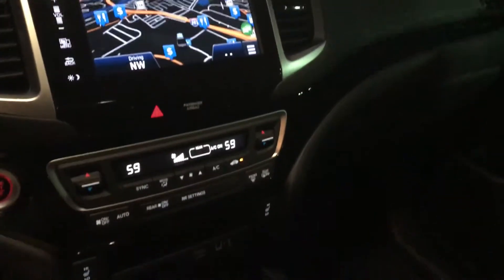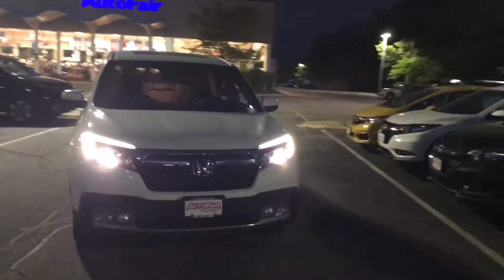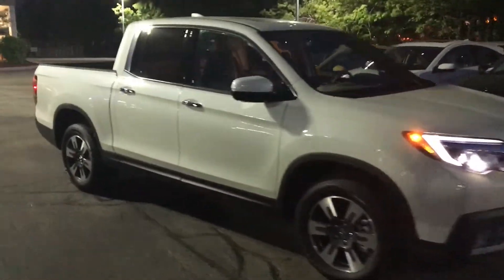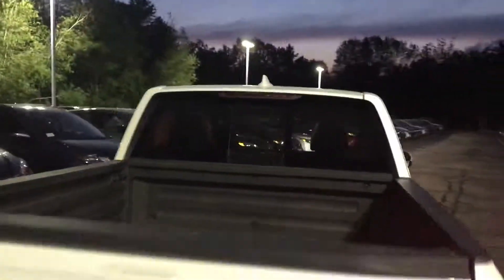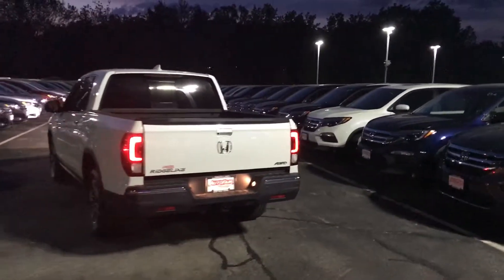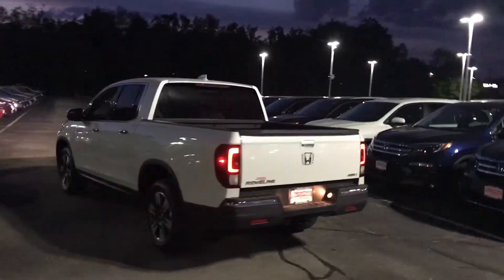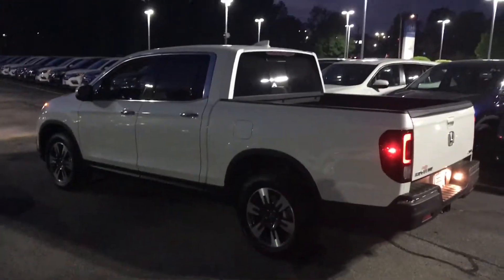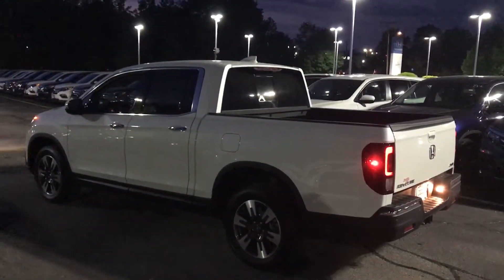2018 Honda Ridgeline Walk Around for Kathy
Hi Kathy, Harrison here with AutoFair Honda! Thanks for your interest in our 2018 Ridgeline RTL-E.